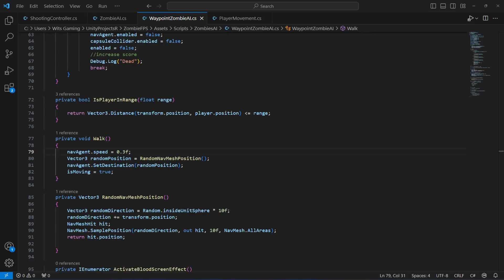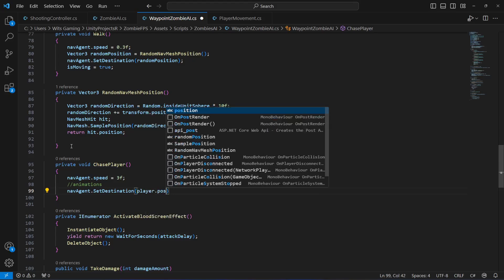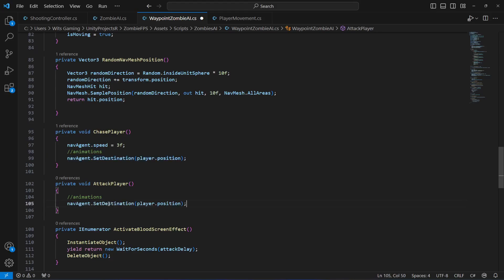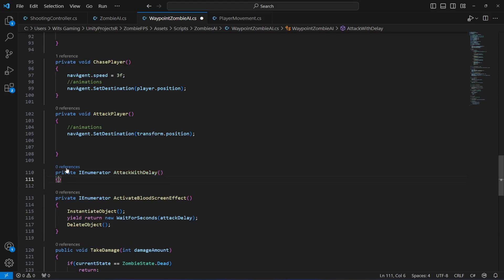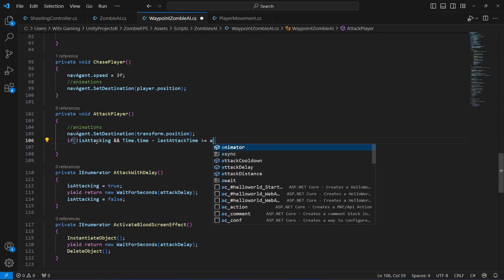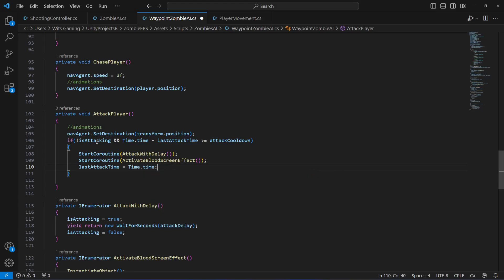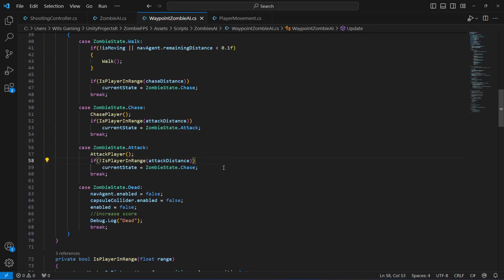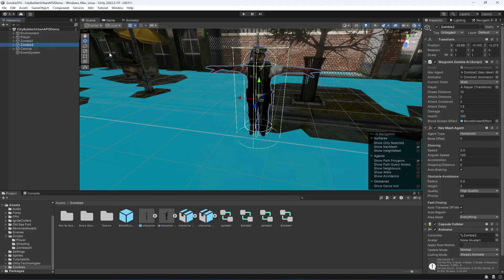Unity Chase & Attack AI | Unity3d Sniper Game | FPS Zombie Apocalypse Survival Game Development